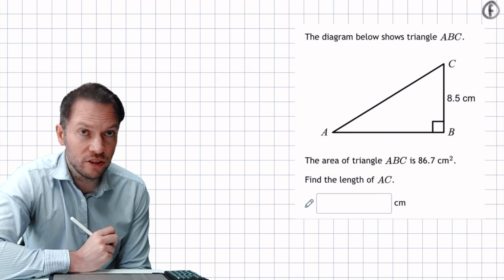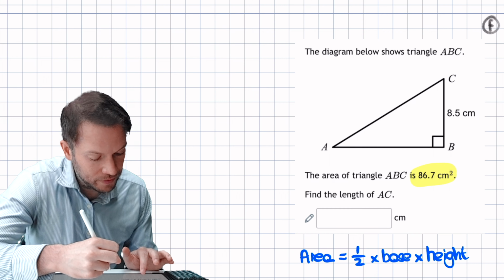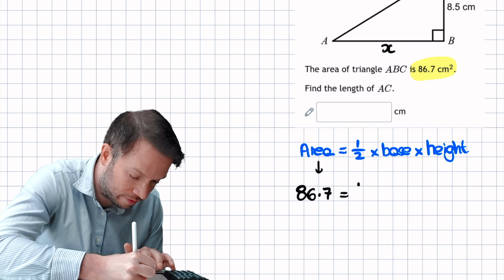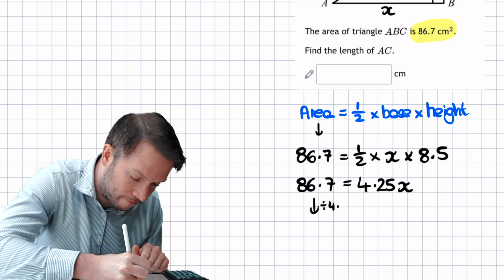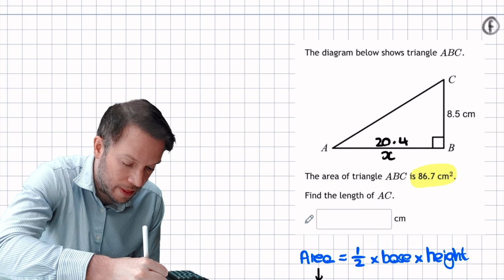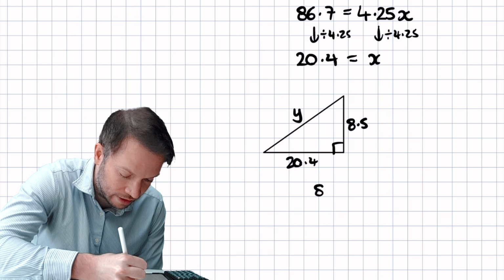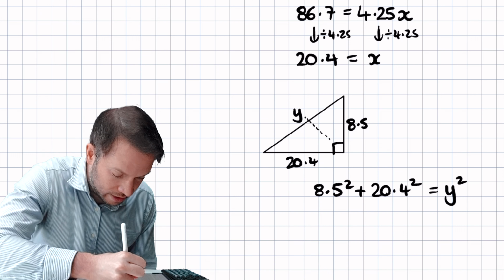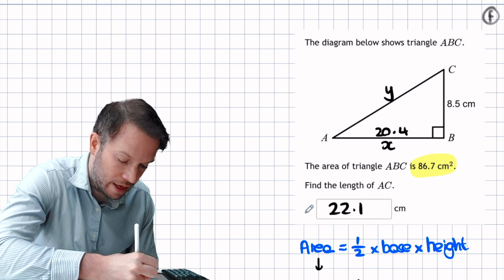Use the area of a triangle to find a length (288f)